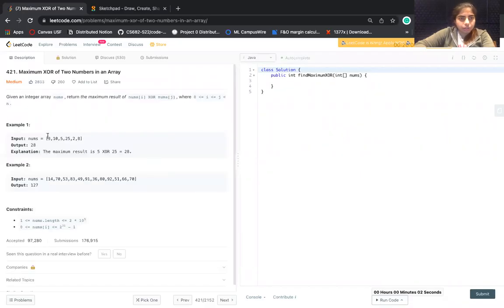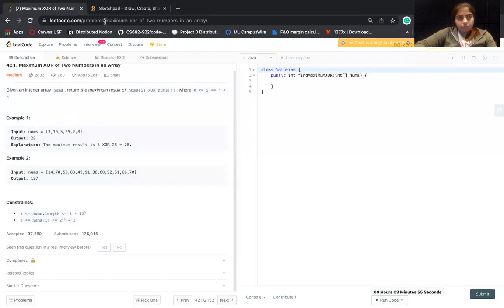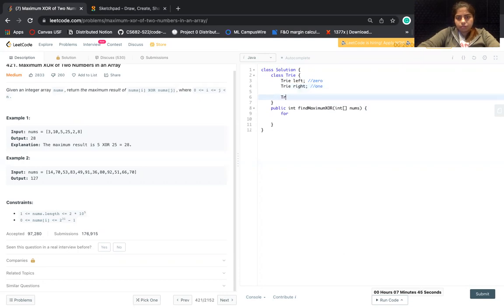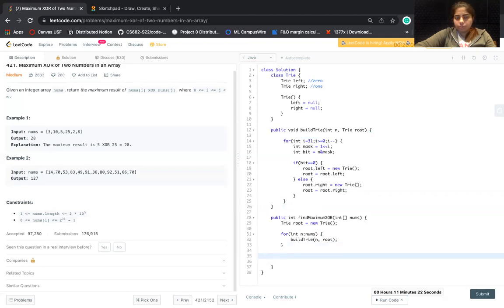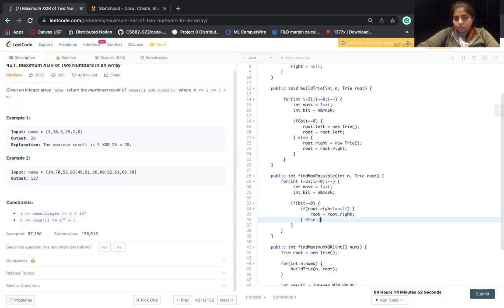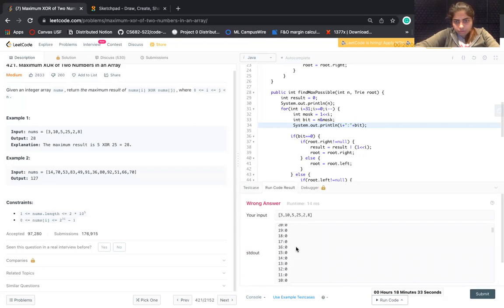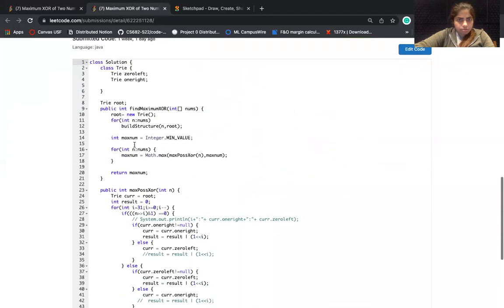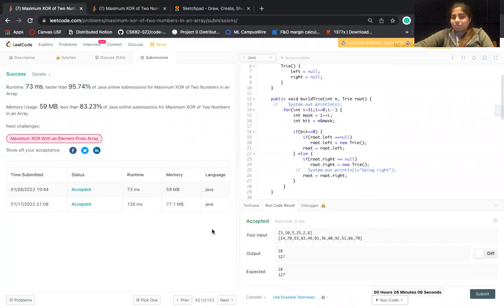421. Maximum XOR of Two Numbers in an Array | 27th Jan 2022 | Leetcode Daily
- Better than 95% of Java solutions, utilitzing 85% less memory :) :)
- Used sketch.io to explain, but feel the need for better tools !!